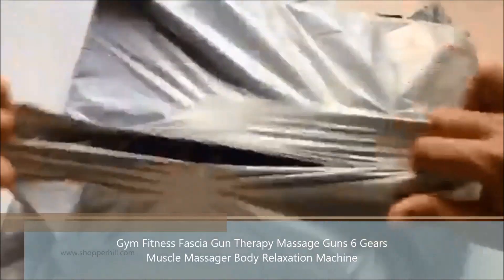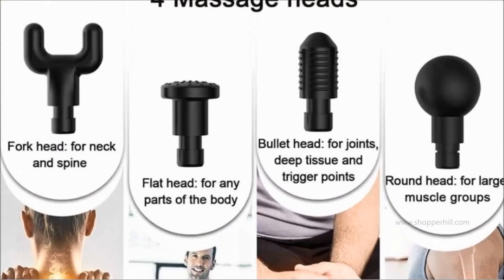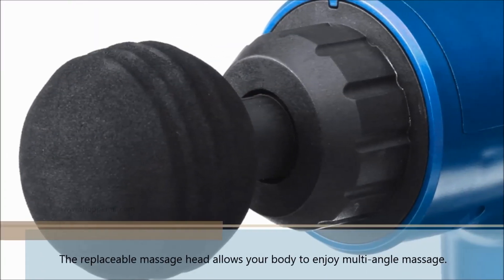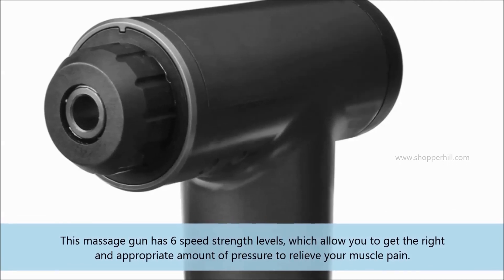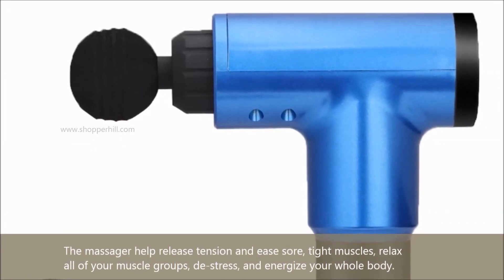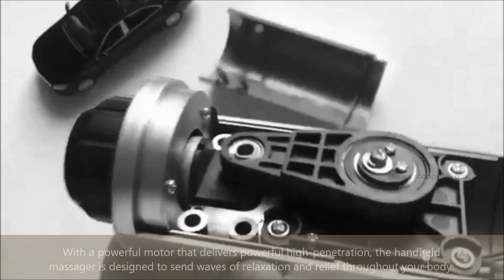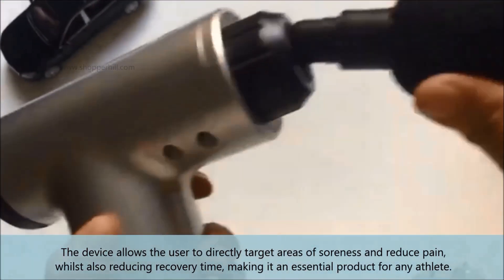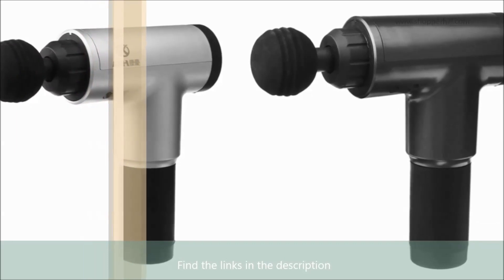Gym Fitness Fascial Gun Therapy Body Massage Guns 6 Gears Muscle Massager | Shopperhill Reviews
Gym Fitness Fascial Gun Therapy Body Massage Guns 6 Gears Muscle Massager

Shopper Hill spends hundreds of hours to find the best stuff you need in order to live a better life.

Gym Fitness Fascia Gun Body Relaxation Massage Machine Muscle Training Relax Integrated Equipment - WHITE-EU PLUG

4000r/min Therapy Massage Guns 6 Gears Muscle Massager Pain Sport Massage Machine Relax Body Slimming Relief With 4 Heads
Features:
- The replaceable massage head allows your body to enjoy multi-angle massage.
- The massager can activate the muscles, stimulate blood flow, greatly reduce muscle recovery time, relieve pain and relax from head to toe.
- This massage gun has 6 speed strength levels, which allow you to get the right and appropriate amount of pressure to relieve your muscle pain.
- The massager help release tension and ease sore, tight muscles, relax all of your muscle groups, de-stress, and energize your whole body.
- With a powerful motor that delivers powerful high-penetration, the handheld massager is designed to send waves of relaxation and relief throughout your body.

Specifications:
Gear: 6 gears